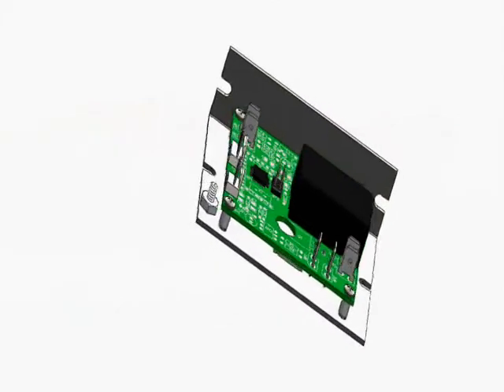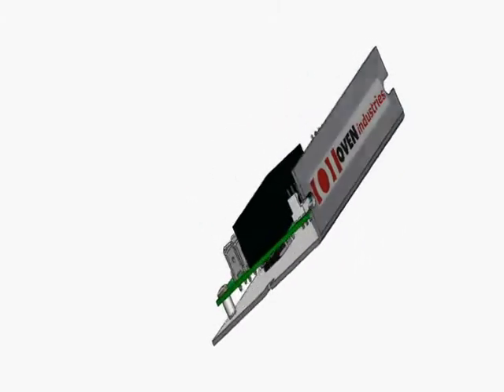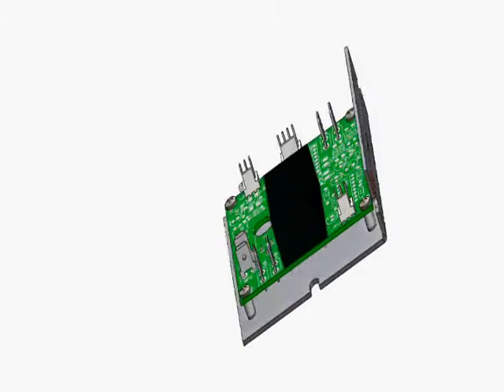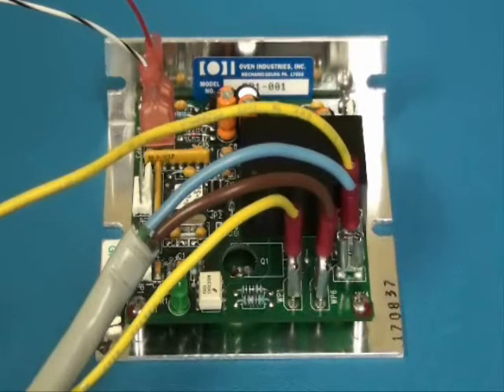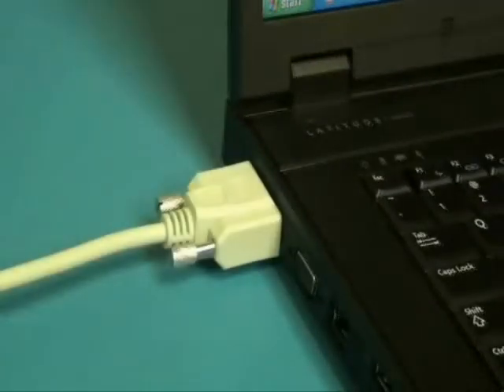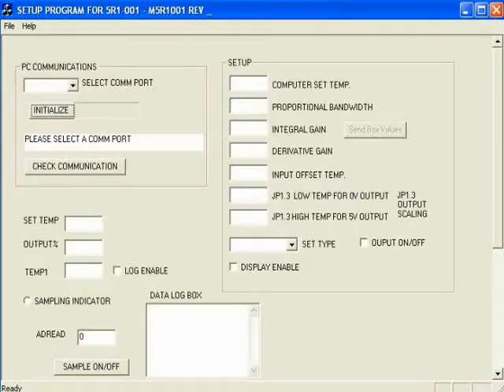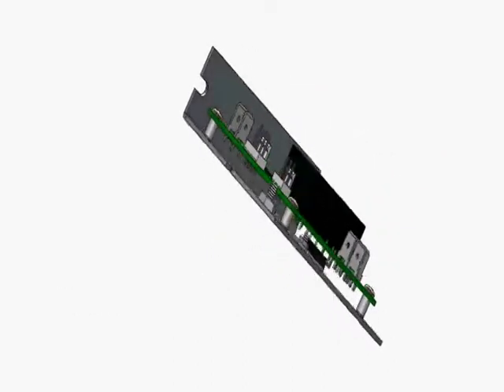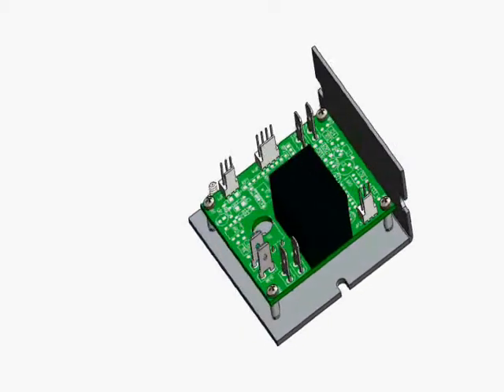AC Temperature Controller for Resistive Heaters - 5R1-001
The 5R1-001 is a universal AC input temperature controller for resistive heaters. The unit is designed with 1500VAC isolation from the electronic circuitry, which virtually eliminates interference from noise or errant signals. The software is PC programmable and requires no programming experience. The included user friendly PC software makes it easy to change control configurations through the RS232 interface. The RS232 interface has 1500VAC isolation from the electronic circuitry virtually eliminating interference from noise or errant signals. Once the temperature controller is set-up, the computer may be disconnected and the controller becomes a stand alone unit or the computer can remain connected for data acquisition. The temperature may also be set through the optional display or remote potentiometer. The load circuit delivers a maximum load current of 15 Amps.